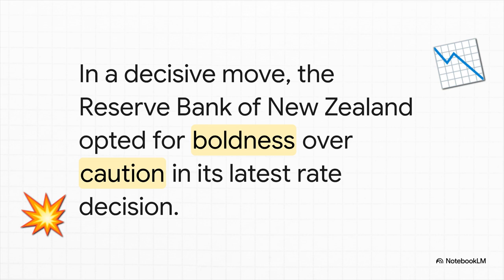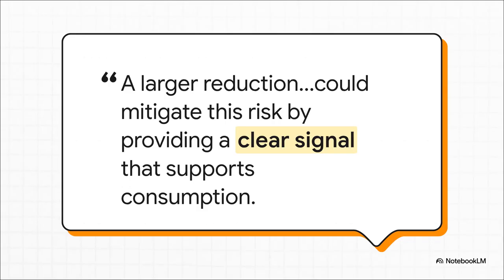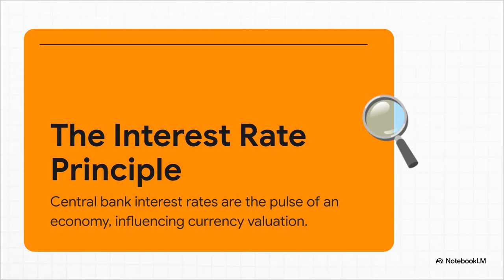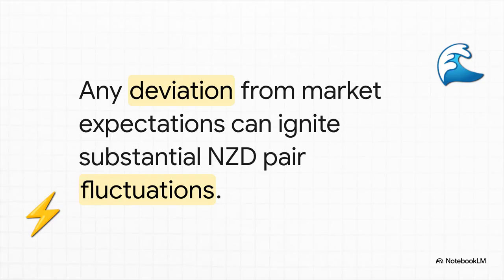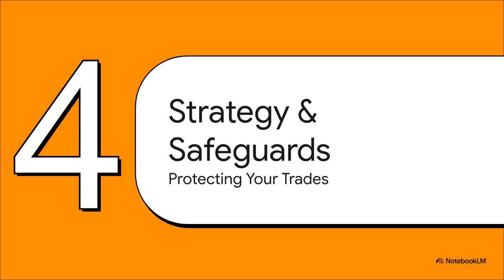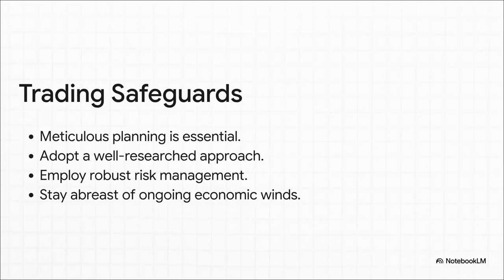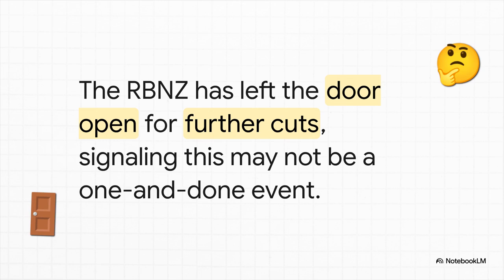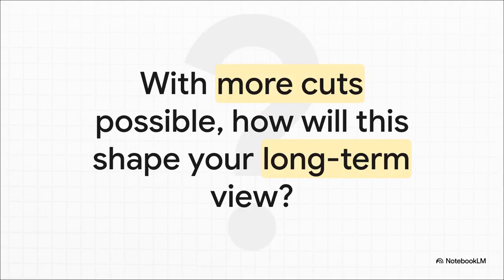NZ Rate Cut - Forex Guide 8th Oct 2025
Reading through market news before trading today and noticed that the NZ Reserve bank dropped their rates more than the market expected.  Playing with Google Notebook LM and created this little explainer to help understand the impact of a rate drop on FOREX.